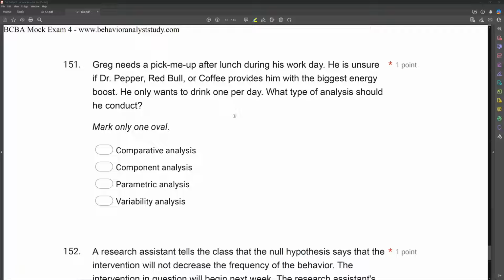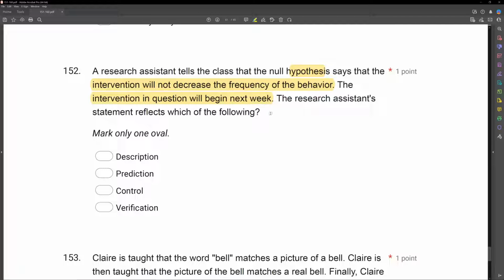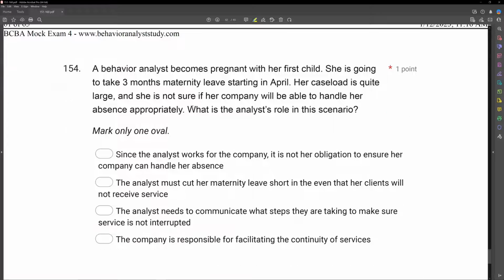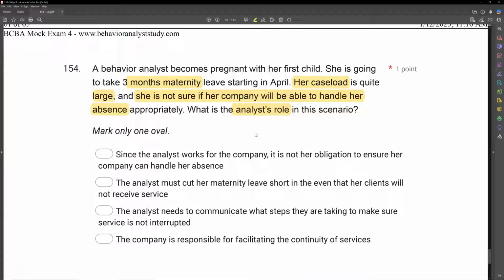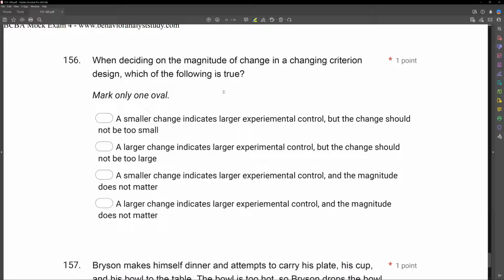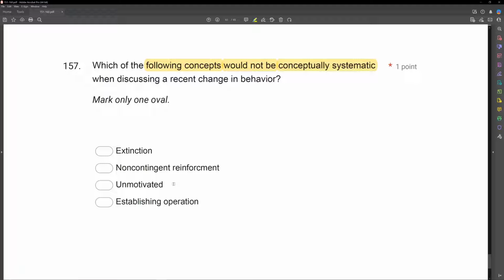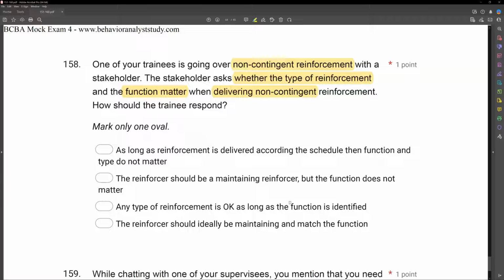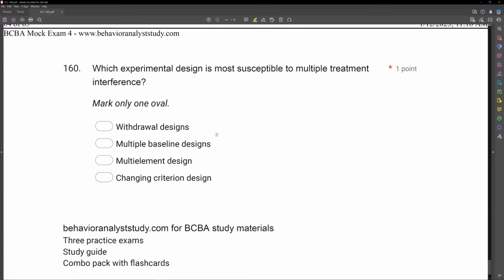BCBA® Mock Exam | Full Length BCBA® Exam Prep | Behavior Analyst Exam Review [Part 16]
Welcome to ABA exam review for our behavior analyst review and bcba study prep. Today we are reviewing a BCBA mock exam. This is part 16 of our full length bcba mock exam consisting of 185 questions.